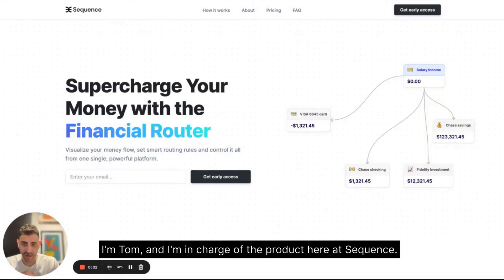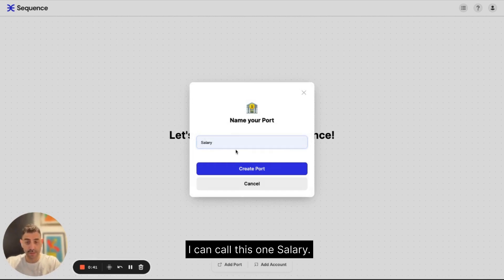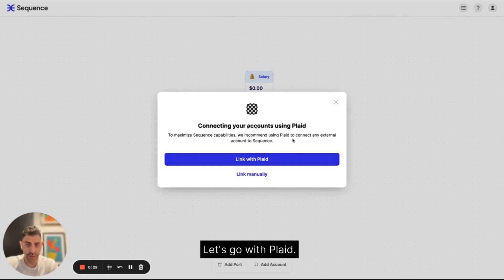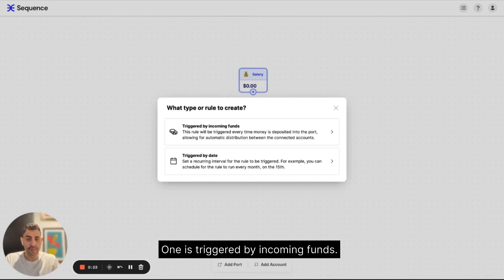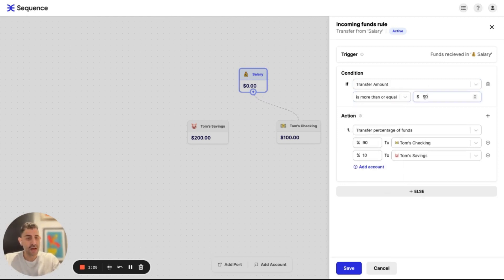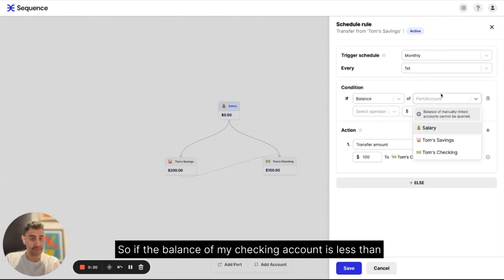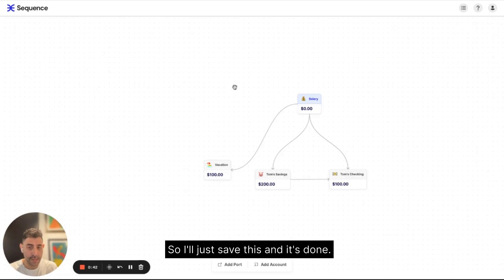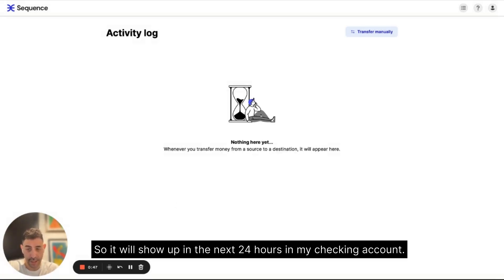Sequence - Onboarding tutorial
00:00 - 00:21 – Intro
00:21 - 01:35 – Creating a Port
01:35 - 02:45 – Connecting Accounts
02:45 - 04:50 – Creating a Rule
04:50 - 05:30 – Transferring between accounts
05:30 - 06:25 – Adding multiple conditions
06:25 - 07:23 – Transferring manually

Sequence is a financial technology company and is not an FDIC-insured bank. Banking services provided by Thread Bank, Member FDIC. FDIC deposit insurance covers the failure of an insured bank. Certain conditions must be satisfied for pass-through deposit insurance coverage to apply.
The Sequence Visa debit card is issued by Thread Bank, Member FDIC, pursuant to a license from Visa U.S.A. Inc. and may be used anywhere Visa cards are accepted. The Sequence Visa charge card is issued by Thread Bank, Member FDIC, pursuant to a license from Visa U.S.A. Inc. and may be used anywhere Visa cards are accepted. Certain conditions must be satisfied for pass-through deposit insurance coverage to apply.
Your deposits qualify for up to $3,000,000 in FDIC insurance coverage when Thread Bank places them at program banks in its deposit sweep program. Your deposits at each program bank become eligible for FDIC insurance up to $250,000, inclusive of any other deposits you may already hold at the bank in the same ownership capacity. Pass-through insurance coverage is subject to conditions.